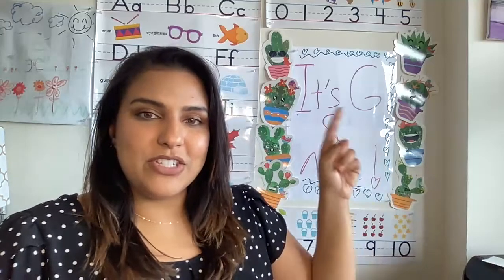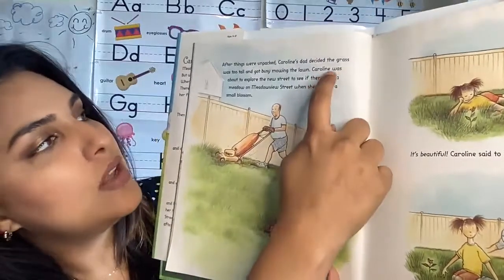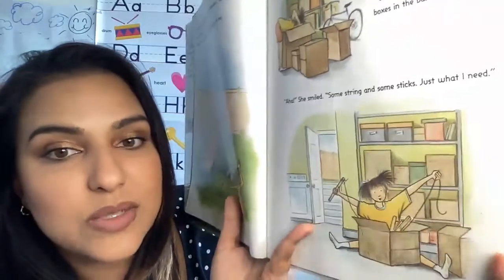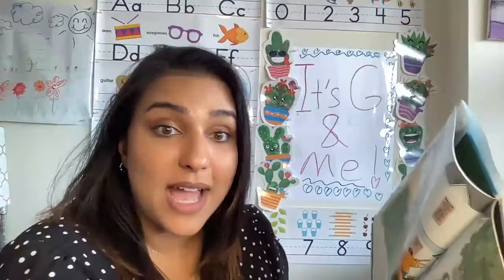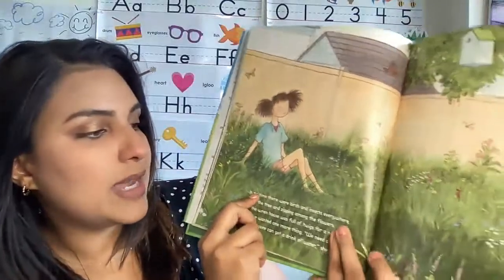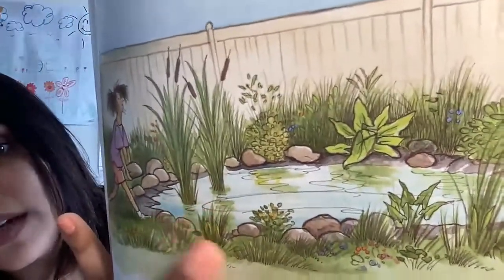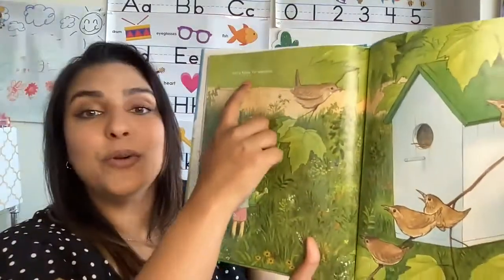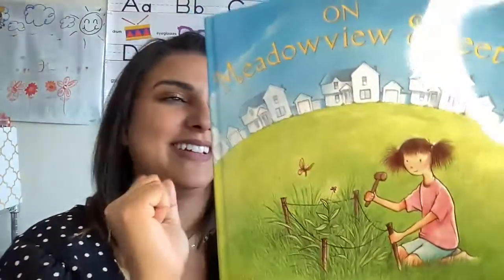On Meadowview Street by Henry Cole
In this story our friend learns about a wildflower preserve and the importance of a natural environment.